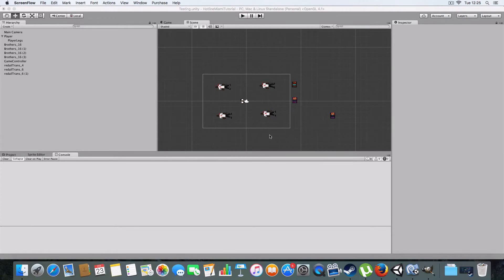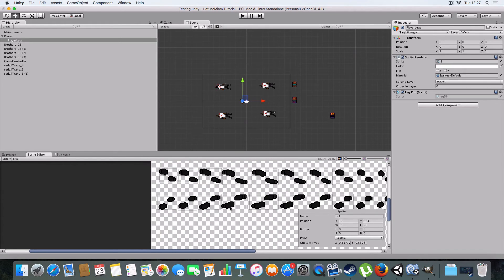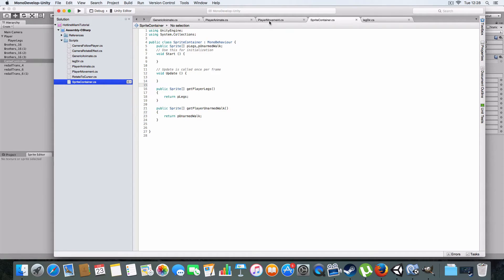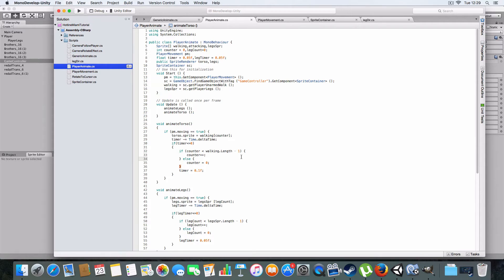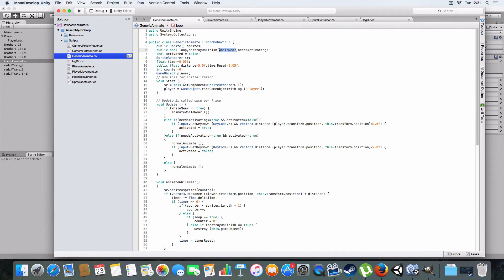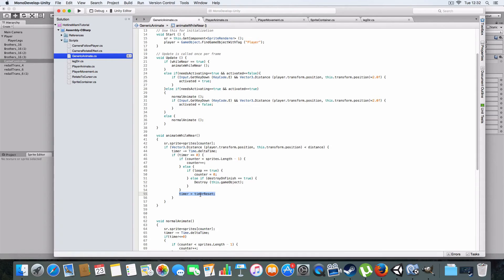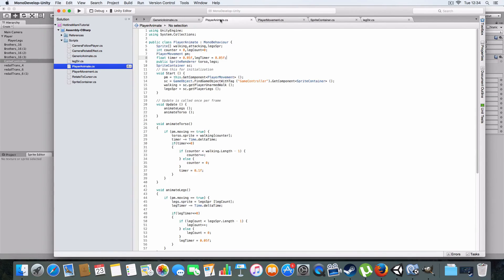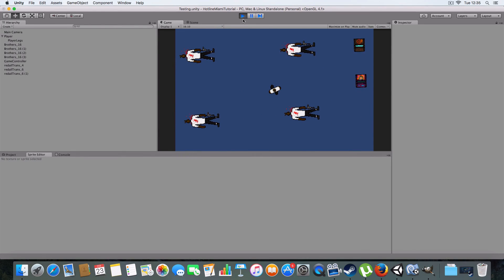#3 - Hotline Miami Clone in Unity - Animation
Learn how to:

-Animate a 2d player in unity
-Animate generic objects in a variaty of ways
-Make legs face the right way